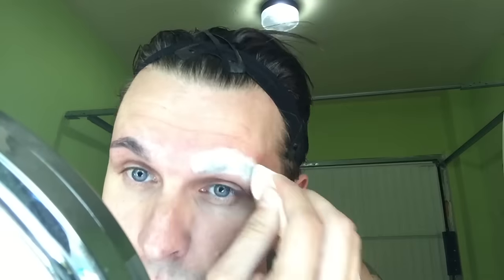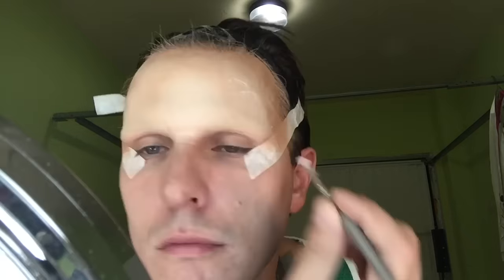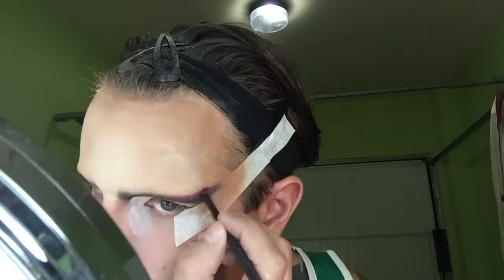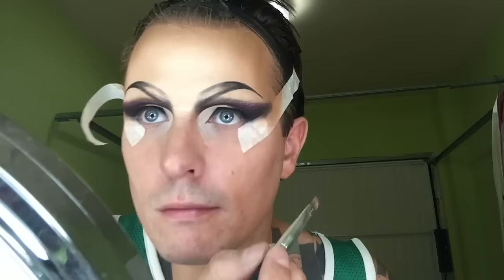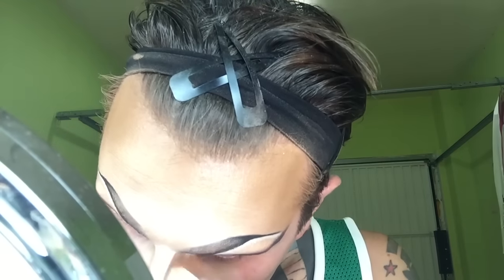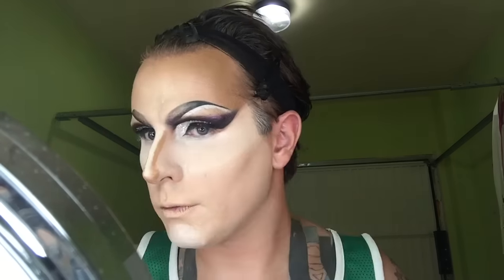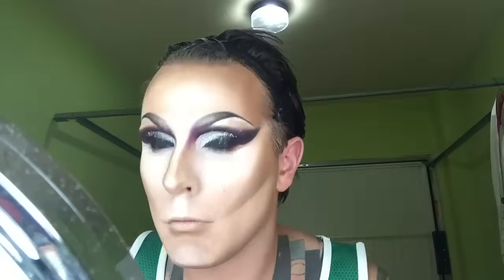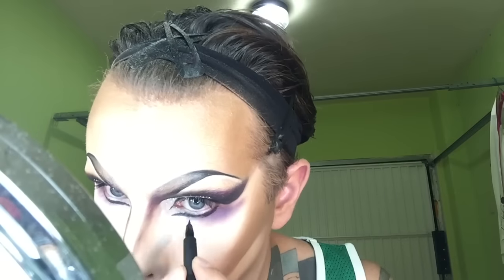Drag Queen Makeup Tutorial - The Transformation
Danny Ellis is “ViVi Visage”.
This video is a step-by-step drag makeup tutorial showing you how I do my makeup, it's not the ONLY way and there are THOUSANDS of other ways I'm sure but it's how I do mine, if you like it then feel free to comment, like or subscribe, please don't hate, play nice.
Much Love as always. xx

This drag queen make over covers:
- Cut Crease
- Eyeliner
- Hand Drawn Brow
- Contour and Highlight
- Nose Job
- Product Suggestions
- Tips